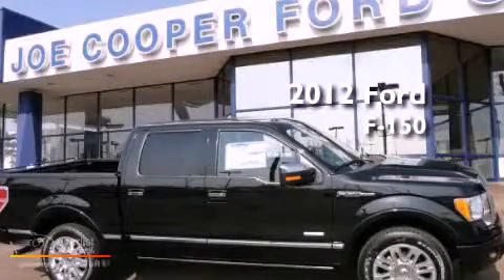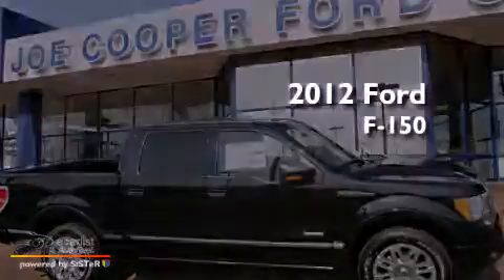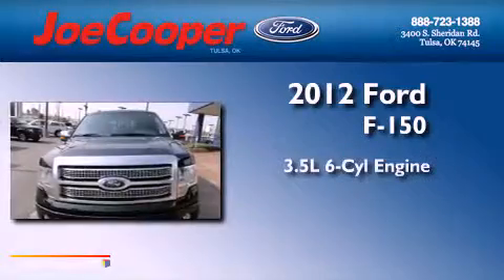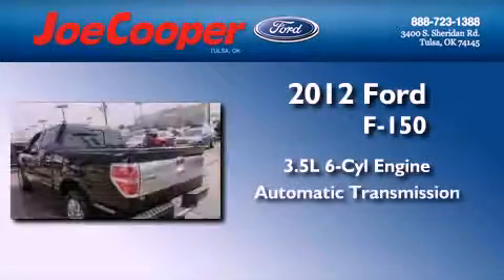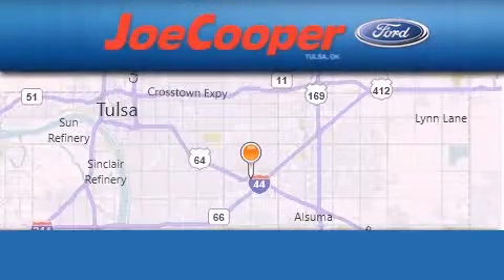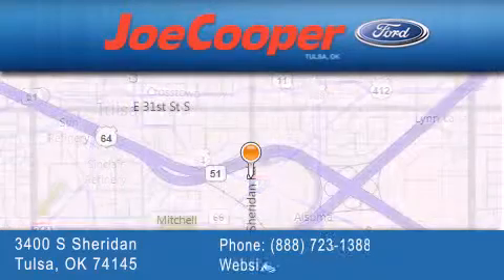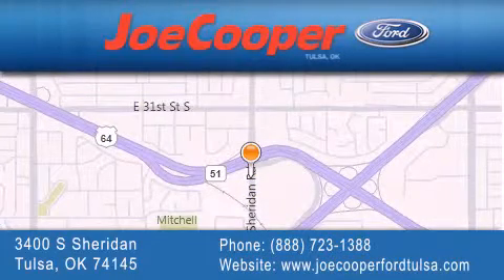2012 Ford F-150 Tulsa OK 74145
Year : 2012
 Make : Ford
 Model : F-150
 Engine : 3.5L V6 ECOBOOST ENGINE
 Trans . : Automatic
 Exterior : Black
 Miles : 10
 Interior : Other
 Stock : CFC19904